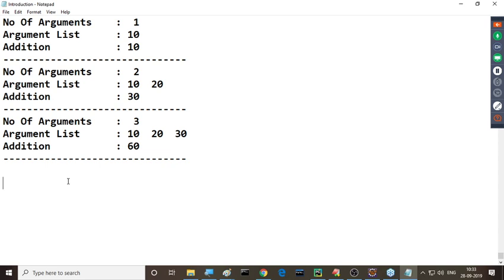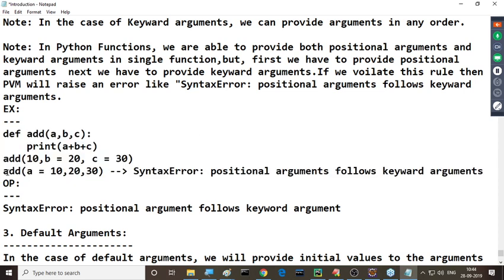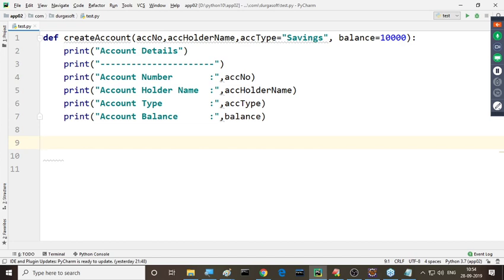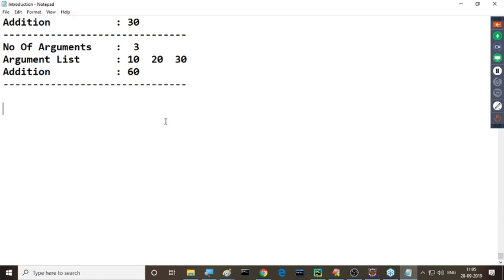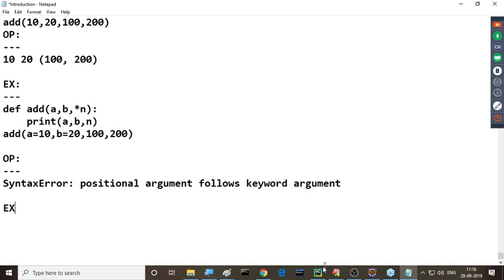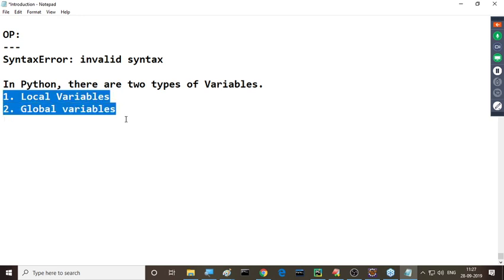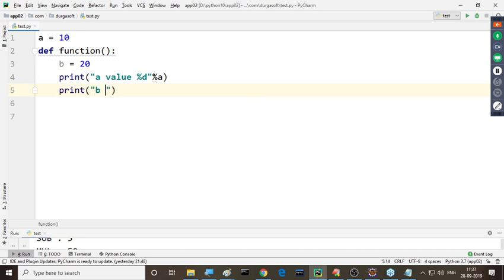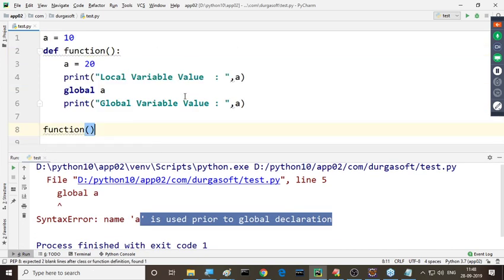Python Functions Cont...